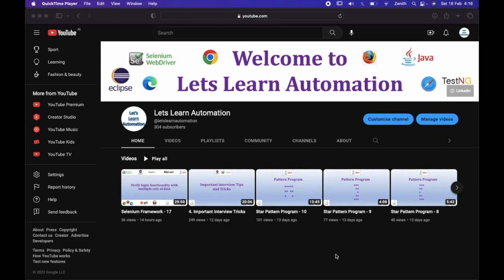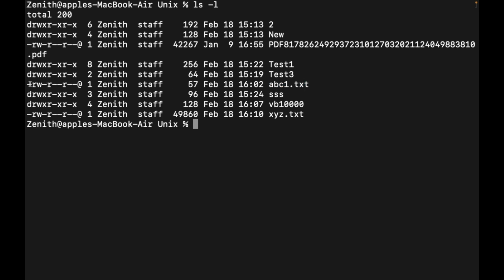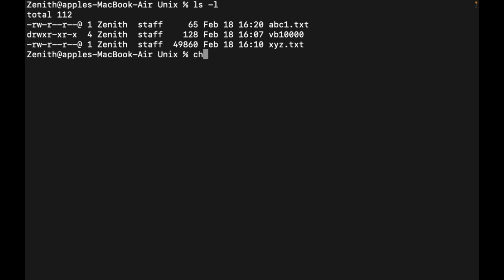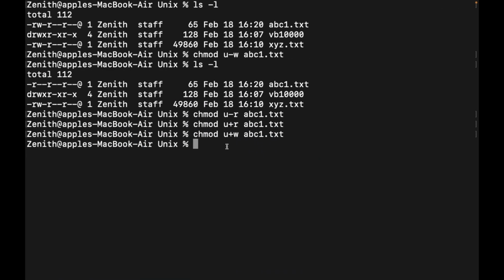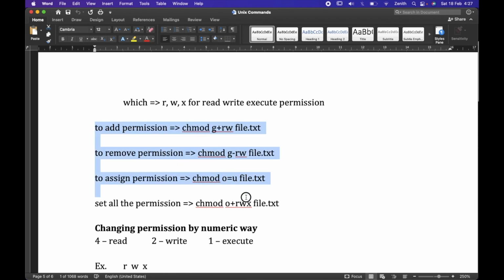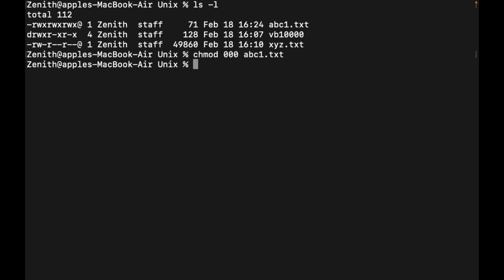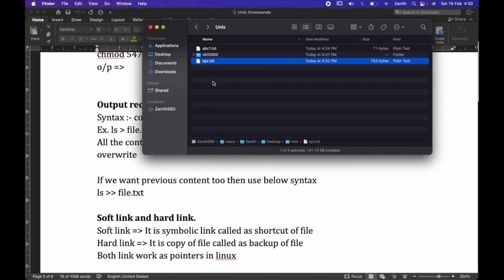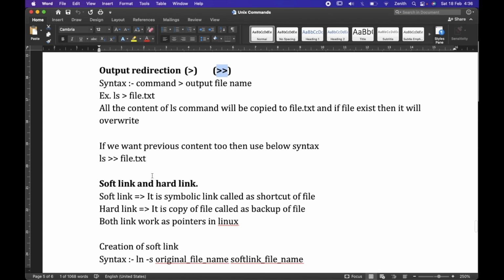4. Unix Commands Part - 3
Unix commands - chmod, output redirection